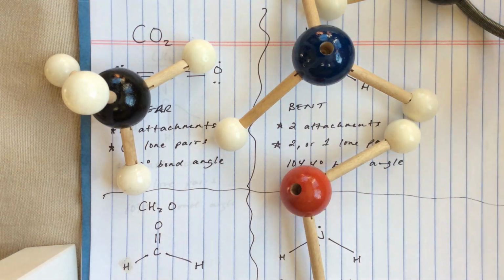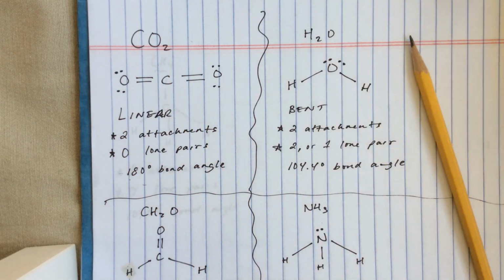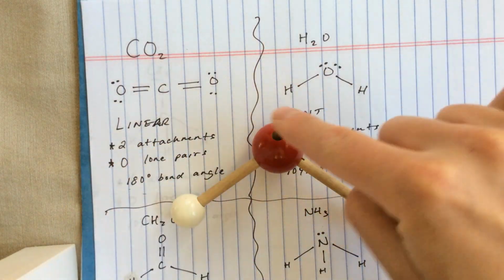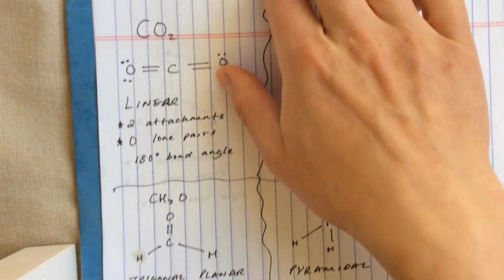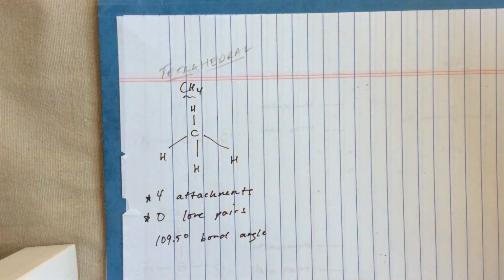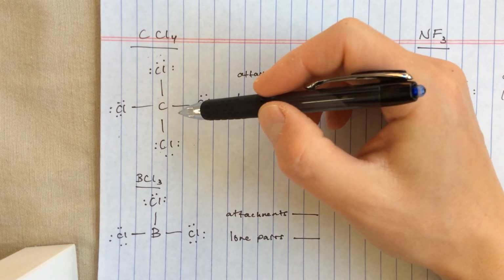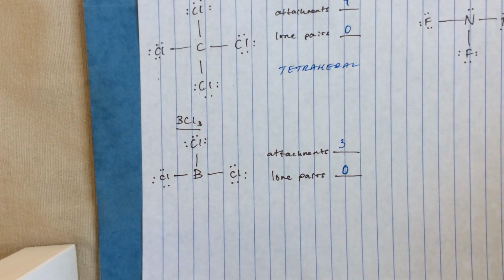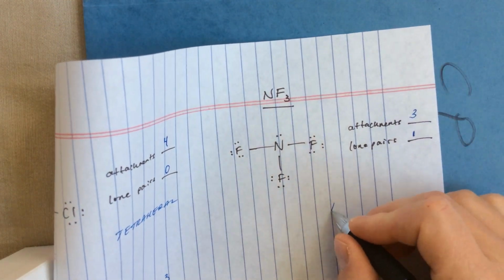Shapes of Covalent Compounds